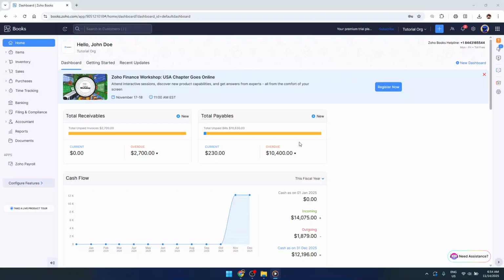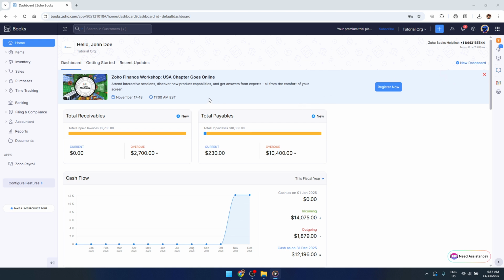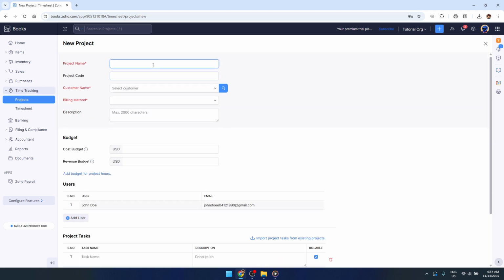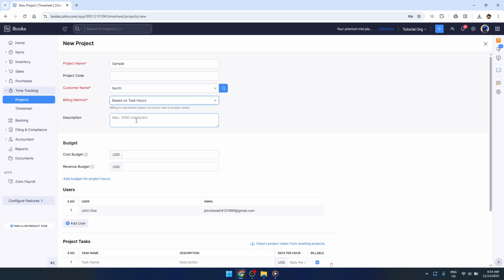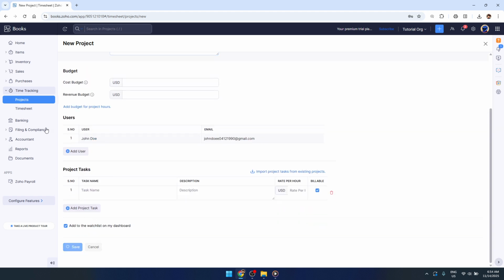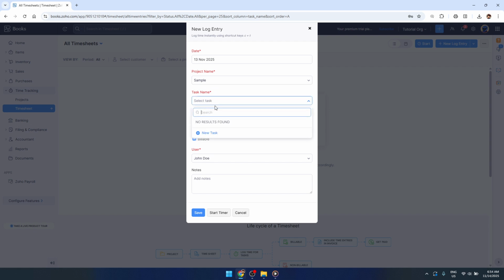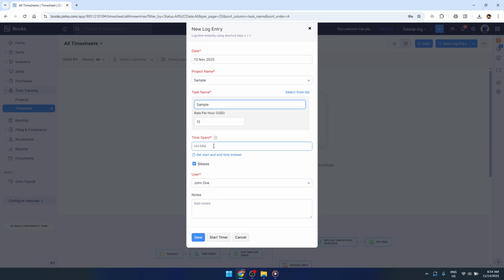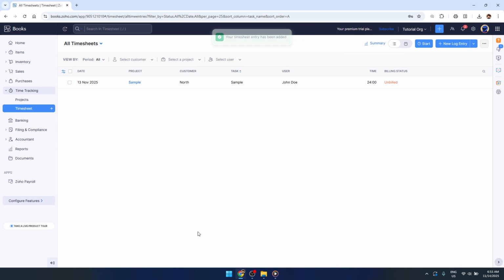How To Log Time Tracking In Zoho Books [2025 Guide]